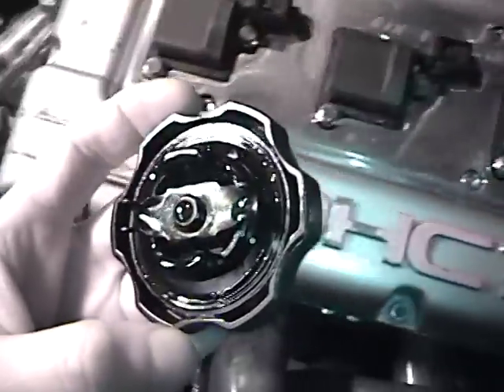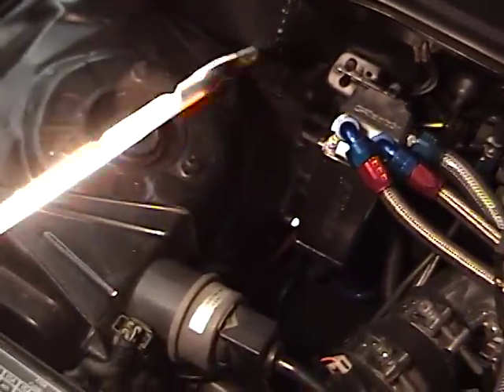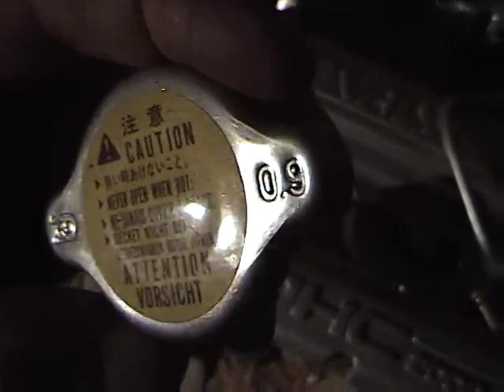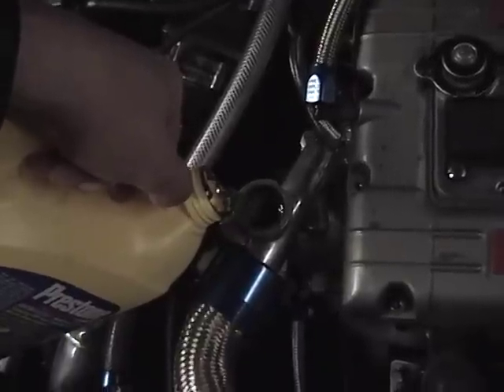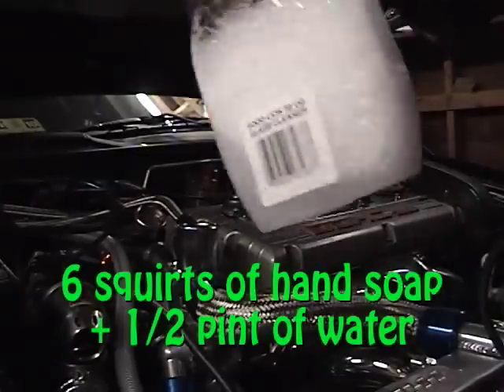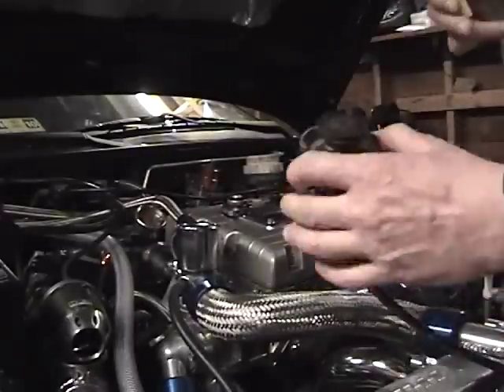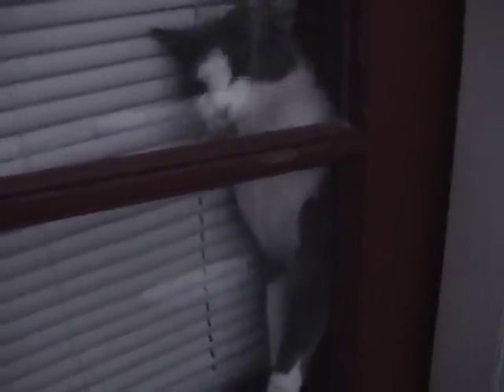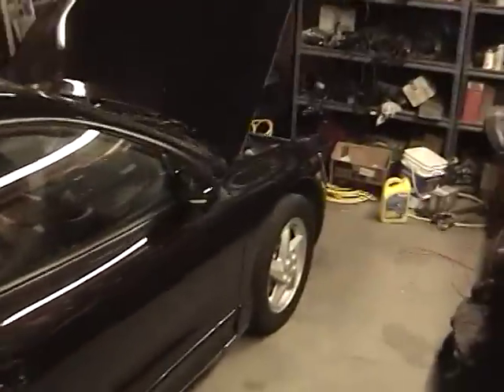Engine coolant system and compression testing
There are lots of ways to diagnose a head gasket or to check the general health of an engine, but this video is focusing on 3 major systems.

1) The coolant system
2) The combustion chamber
3) The valvetrain

COOLANT SYSTEM PRESSURE TEST:

The boiling point of water (coolant) RISES under pressure.  It's imperative that the coolant system has NO AIR in it, no leaks, a known-good thermostat, and a good radiator cap in order to function properly.  If the pressure stamped on your radiator cap is not being achieved, Boyle's law is not taking affect, and your coolant will boil when the car is being driven at it's normal operating temperature, and may exhibit signs of a blown head gasket.  Many have cursed the process of burping all the air out, sometimes even taking several days and heat cycles to complete the process.

COMPRESSION TEST:

The point of a compression test is to diagnose the health of each combustion chamber.  A compression test is a crude test to determine if a ring, valve seal, valve, or a head gasket problem exists.  It will show immediately in this test because the gauge will not rise to the pressure specified for your engine.  There are 3 numbers you need regarding your car's setup.

High limit, Low Limit and Range.

The high limit is specified by your car's manufacturer and reflects the equipment they used to build the engine.  If you EXCEED the high limit, chances are it's caused by excessive carbon build-up, and a Seafoam or MCCC treatment will usually remove the carbon and return it to an acceptable value.  If that build-up isn't caused by cheap gas, then it's likely the car has an EGR problem or excessive oil blow-by leading to this situation.

The Low Limit represents the point in which the combustion chamber is not able to compress the engine's specified fuel to the point where it can ignite it.  Gasoline and air need to be compressed together in order for the energy stored in that fuel to be released.  If it isn't achieved, it will only burn, and not explode.  Lower-than-Low Limit pressure means it's time to rebuild the engine because one of the sealing components in the combustion chamber has failed or is in need of servicing.  Either way, it's expensive because working on the combustion chamber requires extensive disassembly or unusual tools that the average mechanic doesn't have.

Range specifies how many PSI of variance there can be between ALL of your compression numbers.  If there's a large variance on one cylinder, then the engine will not run smoothly.  If a cylinder is below spec, it may feel like a misfire even though the plug is getting spark.  If all the values are close, the engine idles and revs more smoothly.

Aftermarket cams, pistons, head gaskets or machining will affect the results of your tests.  A higher compression piston or thinner head gasket can raise the compression numbers slightly.  A thicker head gasket or longer-duration cams will lower compression slightly.  I don't know how to determine exact numbers because I'm not an engineer, but you should remember that during testing if your engine is modified.

So in a nutshell, you want your numbers to be close and between the high and low limits.  If a test fails, the only way to determine WHAT failed is to perform a leakdown test.  Modifications to the factory internals or machining WILL change the OEM compression limit values, but NOT the range value.

LEAKDOWN TEST:

I'm not using a real leakdown tester in this video.  A real leakdown tester has a regulator, a pressure gauge, a restrictor, and another pressure gauge.  You measure the value of the post-restrictor gauge vs. the regulated supply and mark the percentage of pressure-drop.  As a general rule, most cars are healthy around a 20% value.  Race engines should be between 1-10% for highest performance.

I'm using the ghetto method for this test.  Get the piston roughly at Top Dead Center, apply air pressure, fine tune TDC for that piston by turning the crank with a wrench to see if you can stop all of the airflow.  Listen to the intake for leaking air to determine if there's a bad intake valve.  Listen to the tailpipe for leaking exhaust valves.  If neither are leaking, but air is still flowing, remove the tool and pour a cap of oil into the spark plug hole so that it coats the rings to make a better seal.  After oiling, re-install the tool and repeat the test to see if you get better results.  If you do, you have bad rings.  If you don't, you have bad valve stem seals, a blown head gasket, or a cracked head.  If you have a cracked head or bad head gasket, then there will likely be pressure venting through your coolant system.  Taking off the radiator cap and watching for air rising to the filler neck will point you in the right direction.